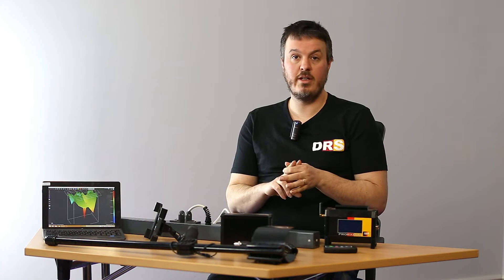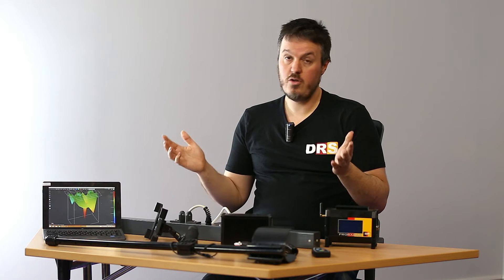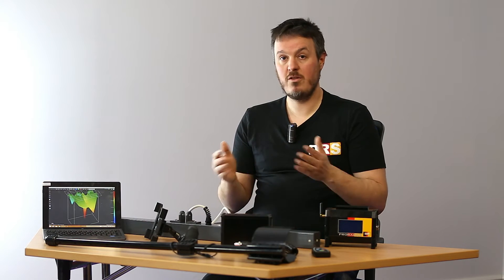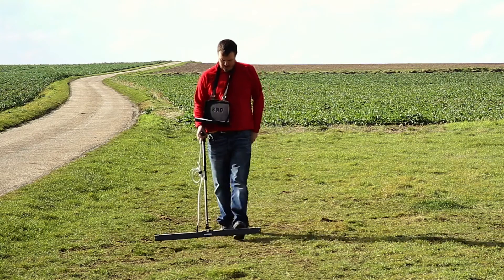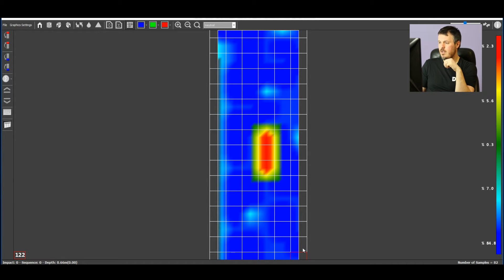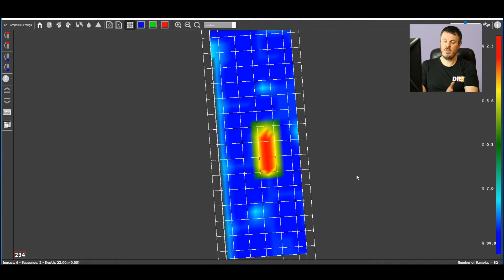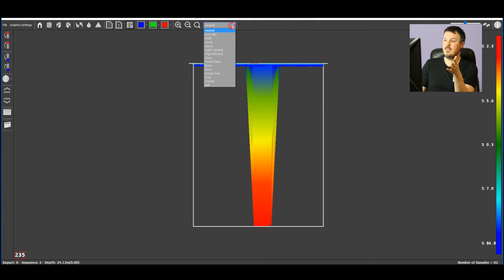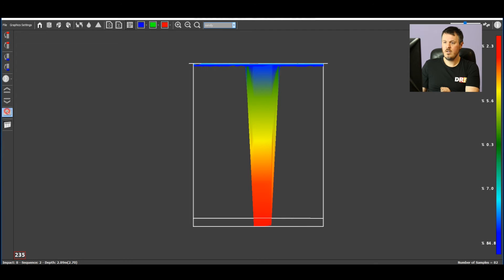3D Ground Scaner DRS Proradar X3 (magnetometer and gradiometer) with 2 antennas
The PRO RADAR X3 is an improved version of the X2 with resolution 4 times better thanks to the included 8 sensor 60cm magnetometer antenna. It also comes with a second 100cm gradiometer antenna that allows you to scan almost 3 rows in one and in any direction you want.

The PRO RADAR X3 is a high end scanning solution powered by a smart high-energy battery that offers much more power to the device. It goes deeper than our X2. X3 allows you to detect buried objects and structures deep into the ground down to 25 meters. It’s 60cm magnetometer antena includes 8 smart-sensors for very accurate scans of the underground.It also includes a second 100cm gradiometer antena that allows you to scan in any direction you want and that offers better results on cavities and larger objects.

To learn more about the new DRS detectors and radars or find a distributor, please visit our multilingual